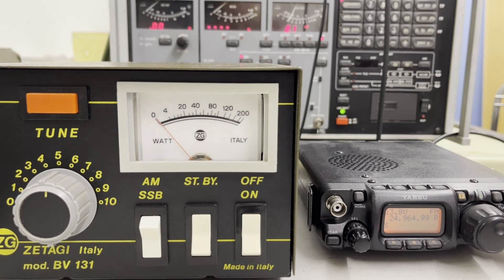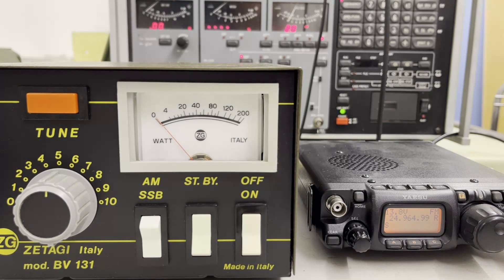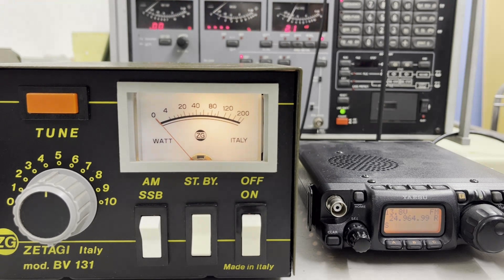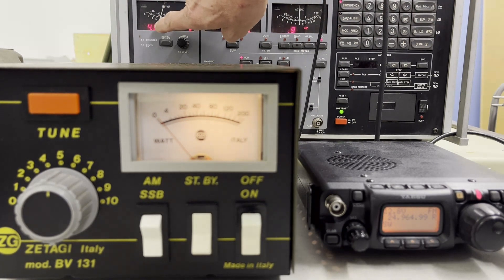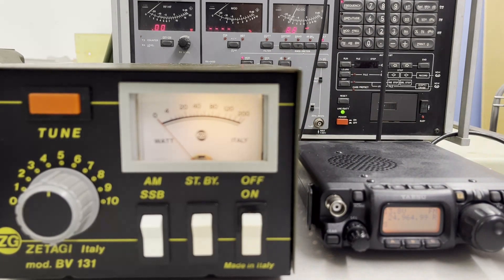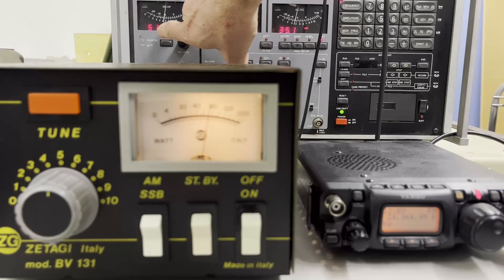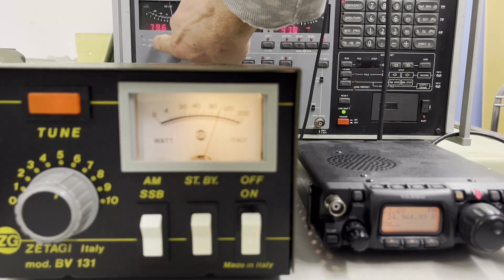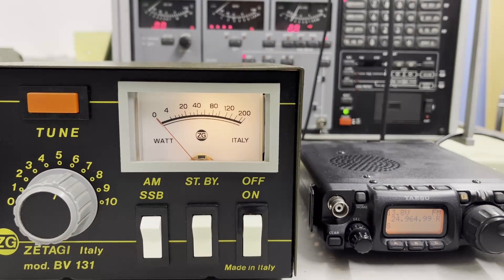ZETAGI BV-131, HF linear-amplifier Tests on 24 MHz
IIt's quite fascinating that the ZETAGI BV131 performs well on the 12 band (24MHz). My measurements indicate it delivers consistent power across various bands on 12/10m. On 11m, it's likely to achieve 100 watts output with a 10 watts input power. I'll be recording the test video for the BV131 on 10m (28.1 MHz) next week. Have a great weekend everyone. Vy 73